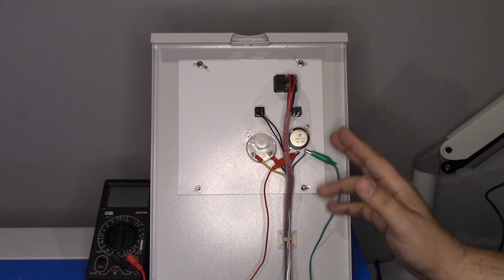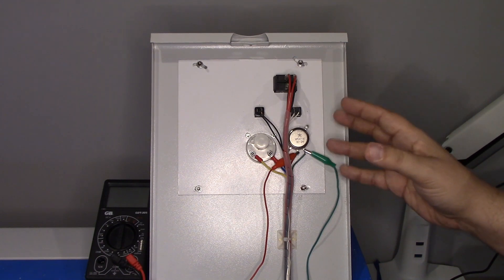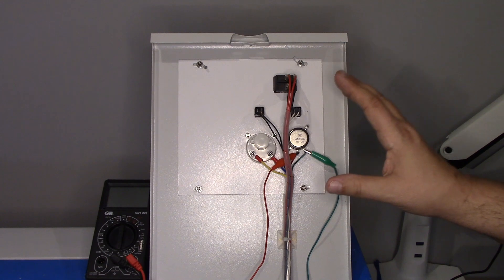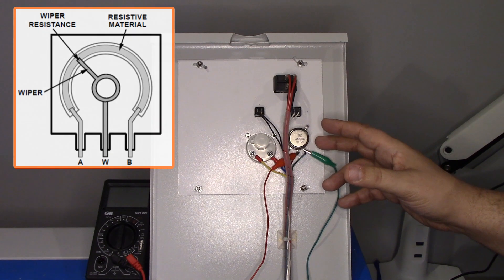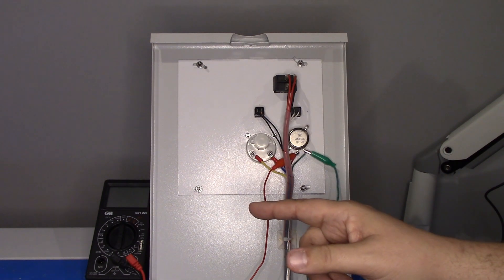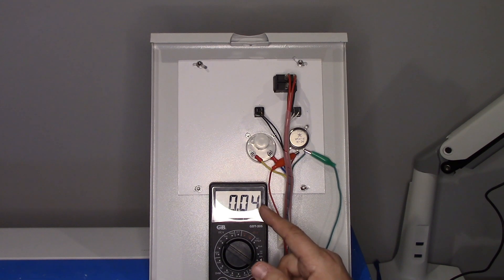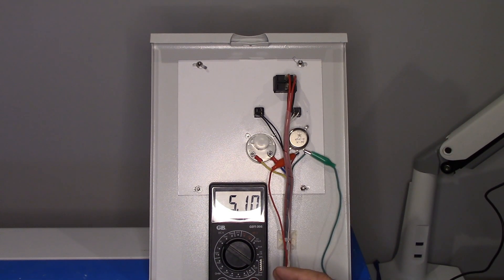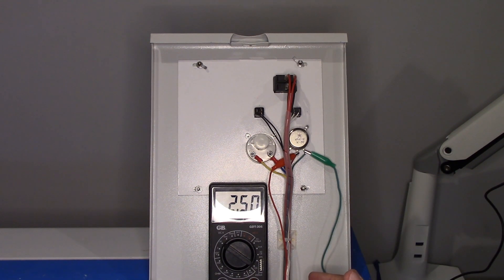eBay K40 CO2 Laser - Simple Fix For a Common Problem!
In this episode, we will be talking about one of the biggest questions my viewership ask me about the eBay K40 CO2 40 Watt Laser (see more  As it typically starts off something like this

My CO2 Laser powers up and move when I run a job, however the laser tube does not fire, what could the problem be?

Well the key is the laser tube not firing, as even though the CO2 is a consumable in that over time and use the CO2 gas will break down and the performance of the tube will degrade, the tube still fires.    The other thing is since still is moving, the power supply is likely still good as while it is possible for the high voltage section to fail, that is rather rare pre-say without the entire power supply failing.

With all of the this being said, the eBay K40  CO2 40watt laser is actually a rather simple device so what is left?  Well that is what we cover in this video as not only will we cover how this works, however also test it also!